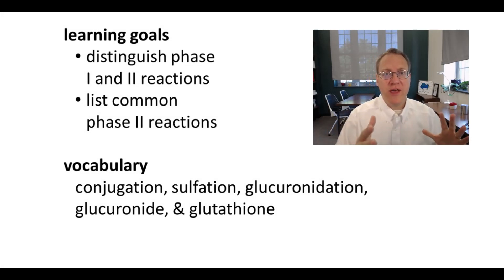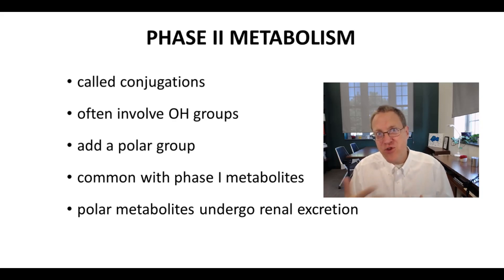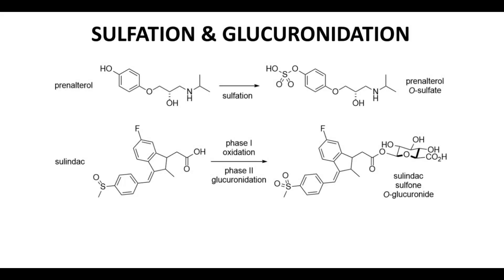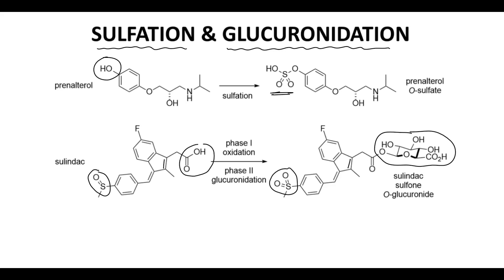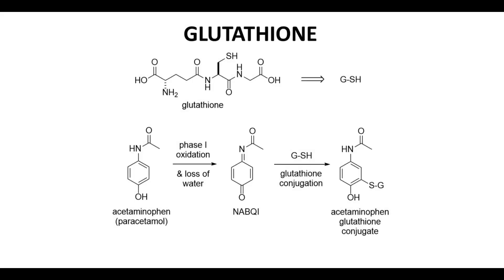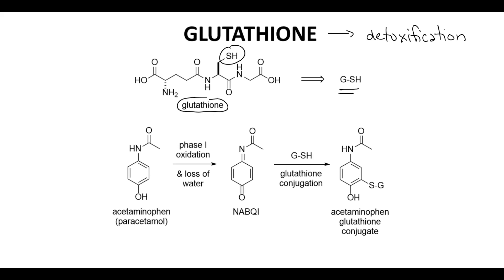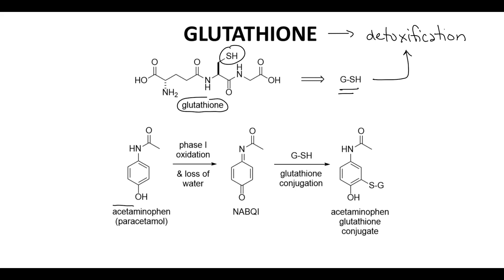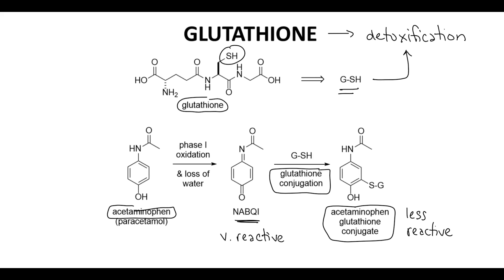phase 2 drug metabolism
Phase 2 metabolic reactions are often called conjugations. They often begin with an O-H group (or an N-H group) on a molecule, maybe on your drug or perhaps another metabolite. We take that O-H group, and we use that as a handle to connect a more polar group to our molecule, to conjugate a polar group to our structure. These phase 2 metabolism reactions very often occur on phase 1 metabolites. So, the phase 1 metabolic reaction will create the O-H group and then that O-H group can react in a phase 2 metabolic reaction. Phase 2 metabolites tend to be very polar, and they are readily excreted in the kidneys. On the screen we have two common phase 2 reactions. One is sulfation, and the other is glucuronidation. So in the first reaction, we have a molecule which has an O-H group. This O-H group serves as a handle to put on a sulfate. This is a sulfation. In the lower reaction, sulindac (and I have missed a double bond in sulindac)... Sulindac has an O-H group. It's part of a carboxylic acid, and at that carboxylic acid, we introduce this sugar-based carboxylic acid. This is called a glucuronide, and also one other thing that happens here is the sulfone. The S=O group gets oxidized into an SO2 group. That is actually a phase 1 step. So both of these reactions occur on sulindac. Note that both of our products, this sulfate is a very polar group (it would actually be deprotonated) and our glucuronide is a very polar group (the carboxylic acid would be deprotonated), so these... We put these really polar groups on the molecule, and that helps them get excreted by the kidneys. Phase 2 conjugations also detoxify metabolites. The most notable detoxification pathway involves glutathione. So it's involved in detoxification. Glutathione is a fairly large molecule. The reactive part is this thiol, the S-H. The structure of glutathione is normally abbreviated as G-SH. Some phase 1 oxidations of drugs can form highly reactive metabolites, and these reactive metabolites can then damage the liver, which is where most of these metabolites form. The liver therefore has a relatively high concentration of glutathione. Glutathione reacts with these metabolites in a detoxification process before the metabolites can cause liver damage. The classic example of this is acetaminophen in the bottom left. Acetaminophen undergoes phase 1 oxidation to form a metabolite known as NABQI. This molecule is very reactive and potentially damaging to the liver. Glutathione present in the liver reacts with NABQI to form a conjugated metabolite that is less reactive. That's this product to the right, So this is now less reactive. This conjugation is an example of a phase 2 metabolic reaction. Furthermore the glutathione group helps the metabolite to be excreted by the kidneys. Dose size is important in detoxification. If a drug has a high dose and forms reactive metabolites, then glutathione levels can be depleted in the liver, leaving the liver poorly protected from damage. Drug dose can be minimized if the drug potency and efficacy are as high as possible.